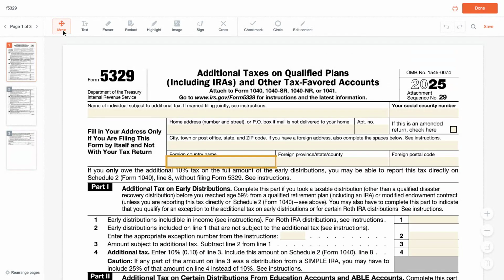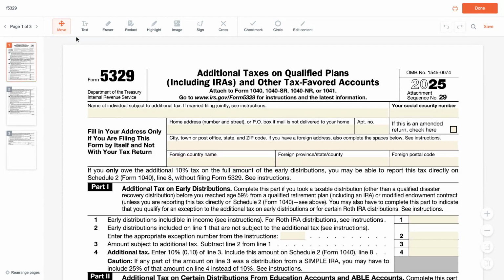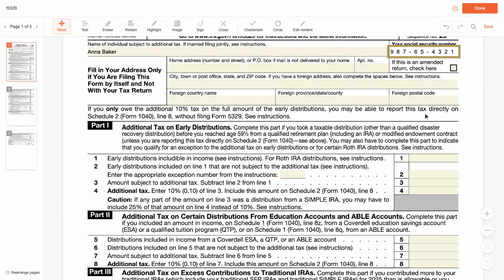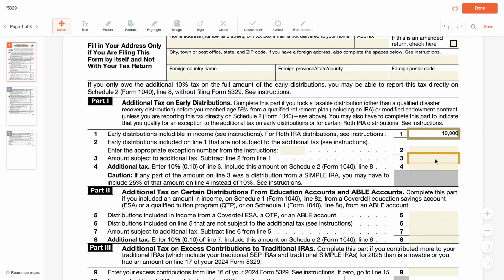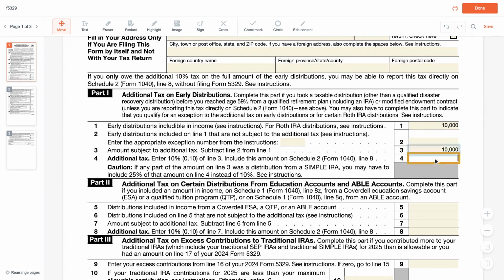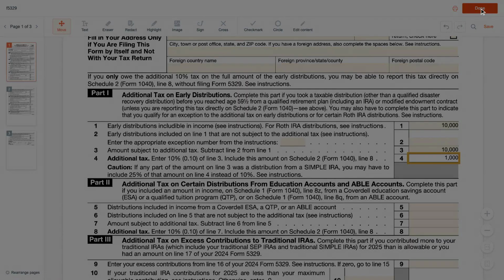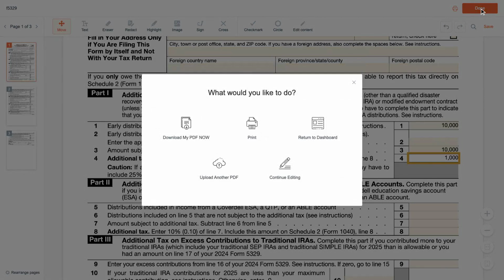How to Fill Out IRS Form 5329, Early Withdrawal Penalty (Step by Step)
How to Fill Out IRS Form 5329, Early Withdrawal Penalty (Step by Step). Every key field explained, step by step, filled out free in FormsPal.

Chapters:
0:00 What this form is
0:25 header
0:33 part1_dist
0:55 part1_penalty
1:21 Download & next steps